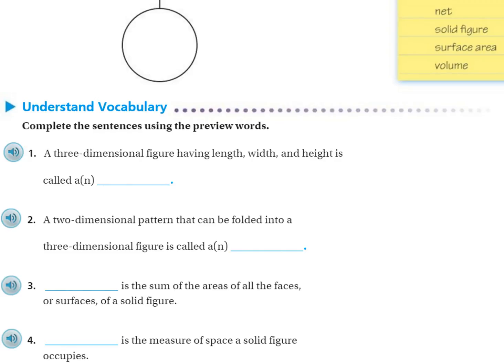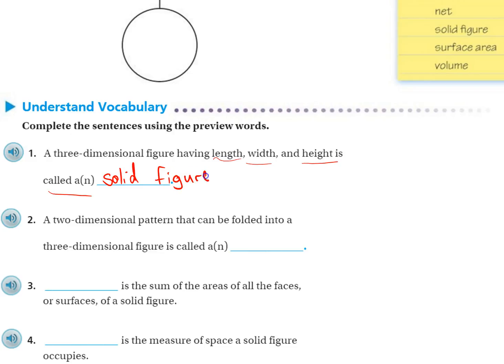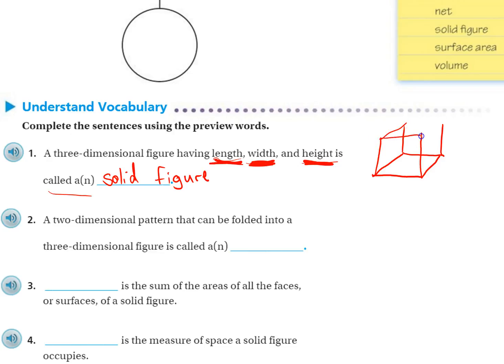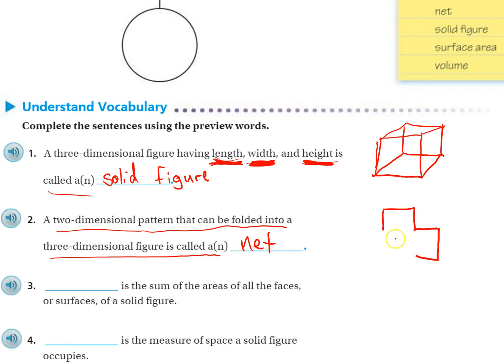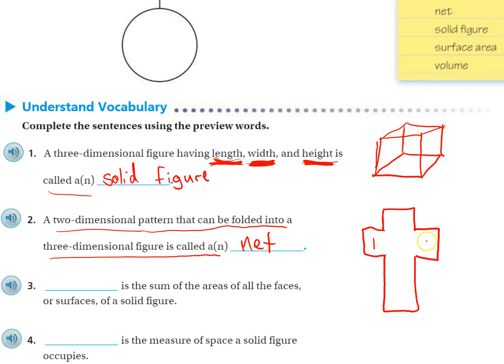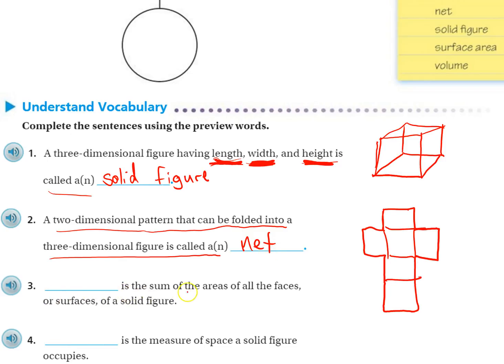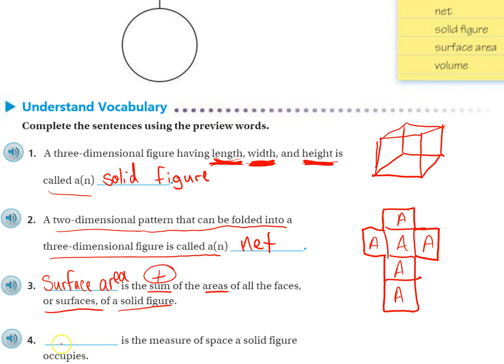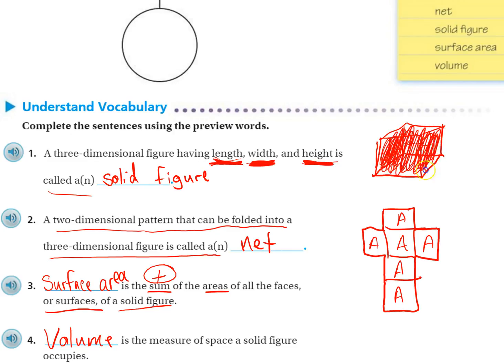6th Grade GO Math page 434 part 2